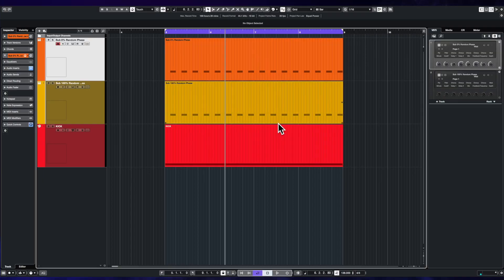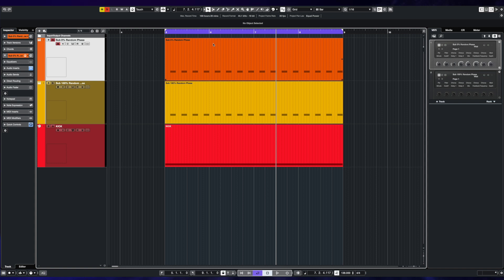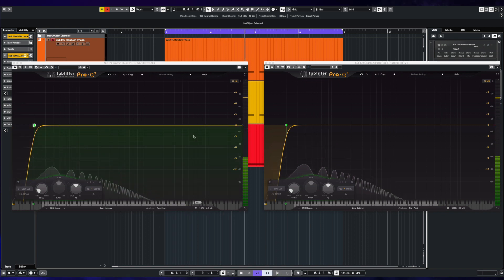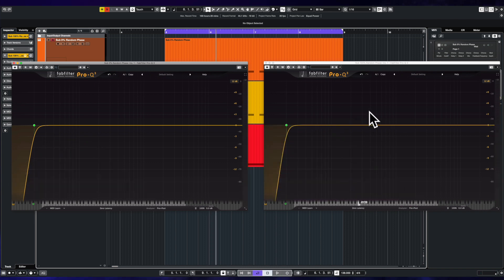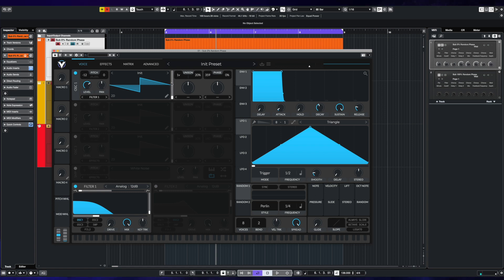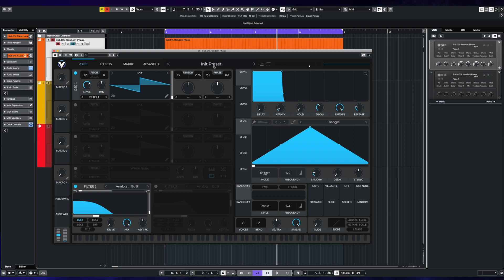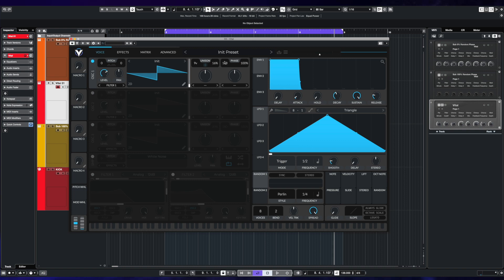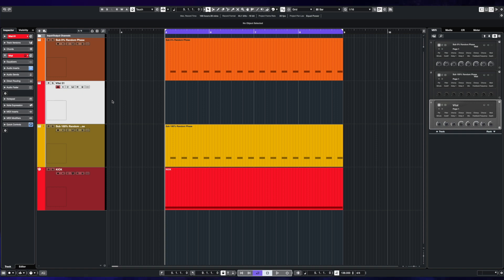Why Phase is HUGE a Deal for Trance Sub Bass | Trance Tutorials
Are you have trouble with your kick and sub mix? Then understanding why phase Issues are occuring in your sub could be messing up your whole track.

Both the kick and sub need to be solid and phase is one key point that is often overlooked.